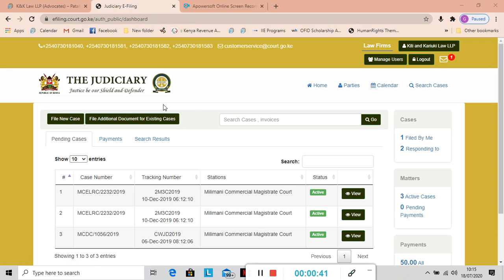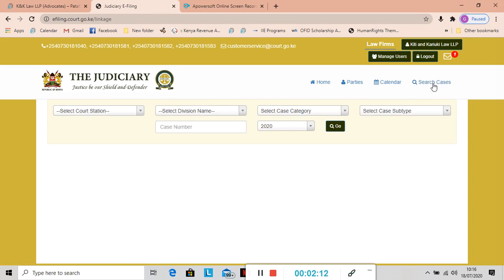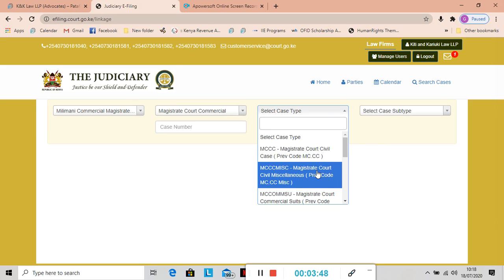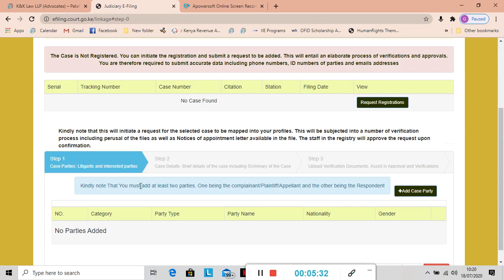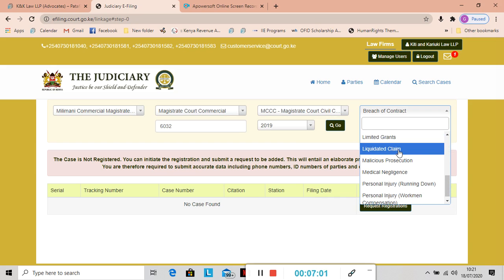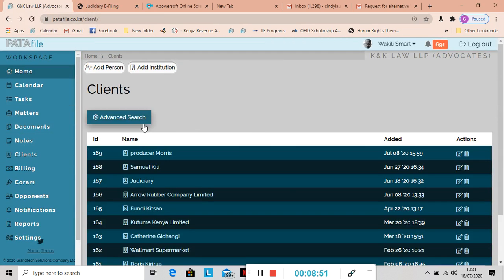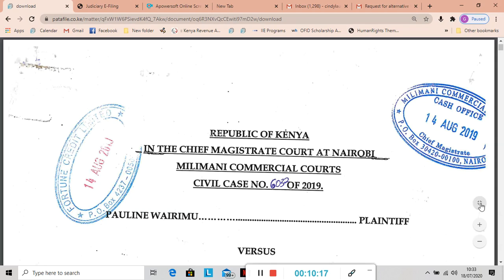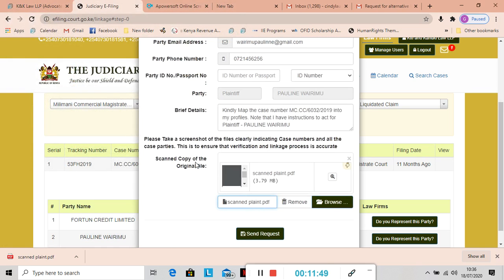How to link you matter to your efiling account.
Manual cases have been running even before the introduction of the e-filing portal. The judiciary staff has been working round the clock to update the data of on going cases on the system. It is therefore incumbent on you to check whether your matter has been mapped out so that you can claim representation for your client. Check out how to come on record for your matter on the efiling portal.